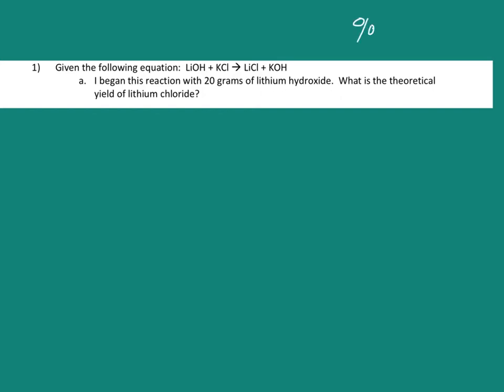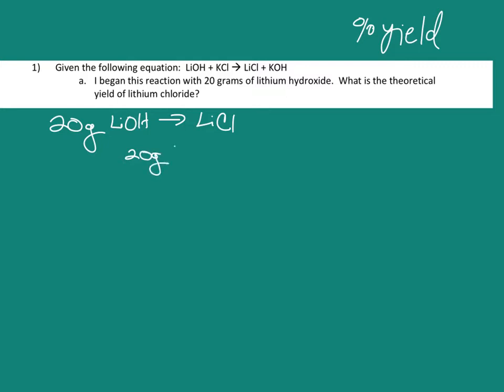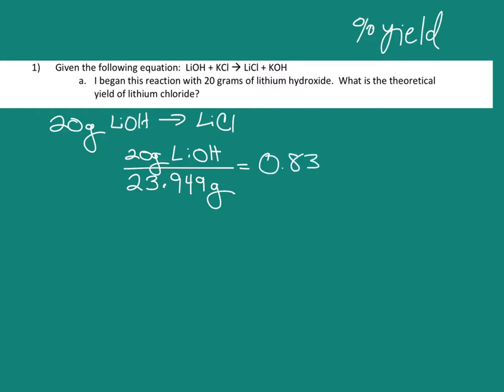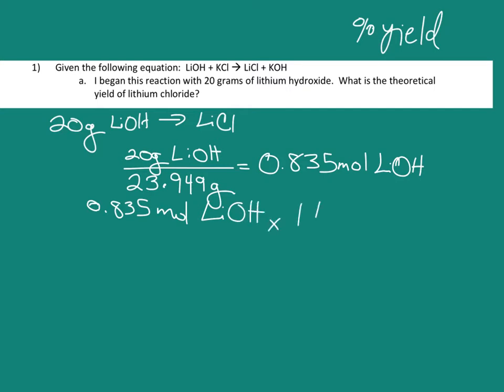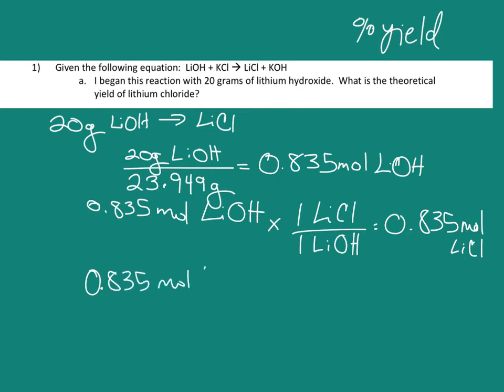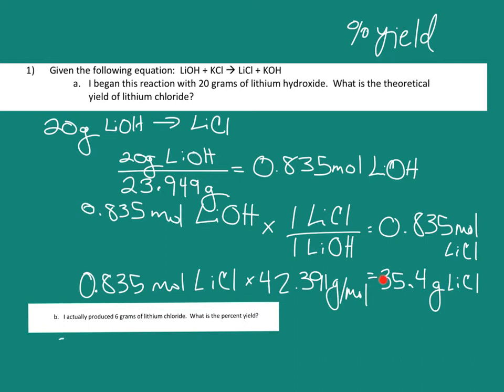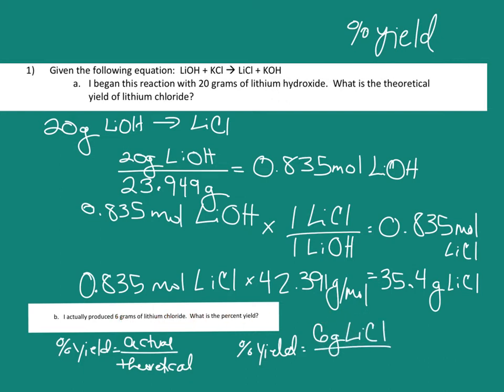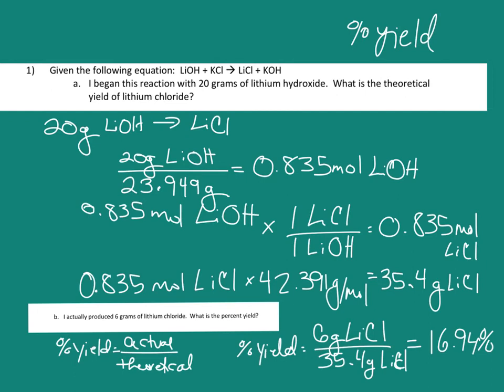Stoichiometry 3 - % Yield #1